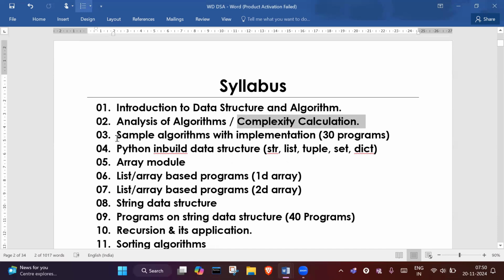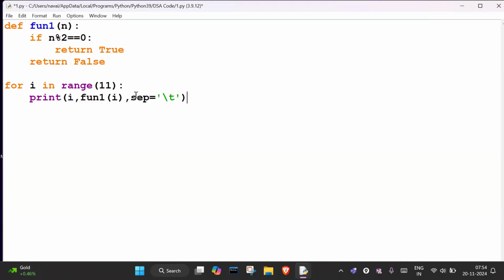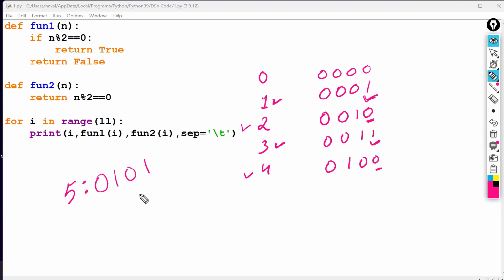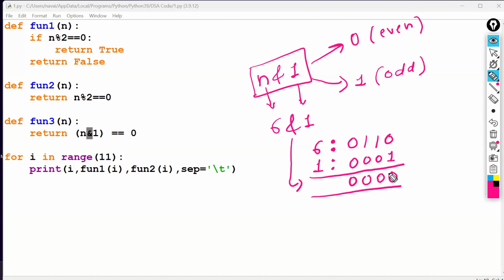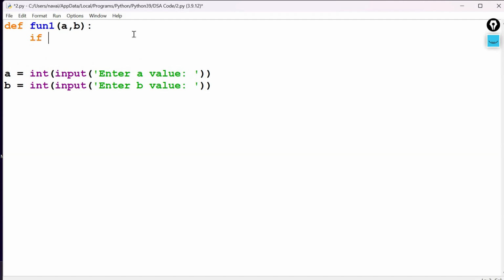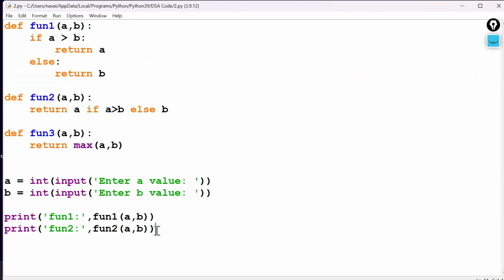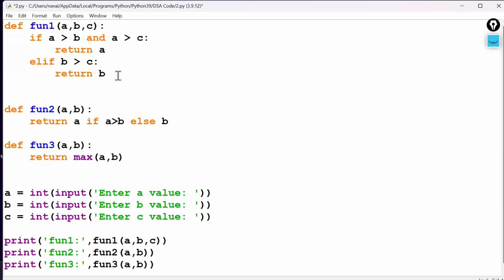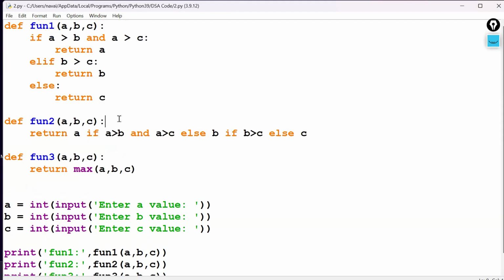Part-6: DSA with Python | Algorithm | Flow Chat | Data Structure